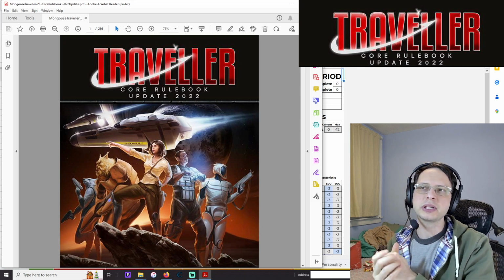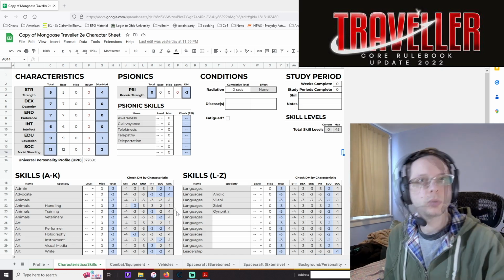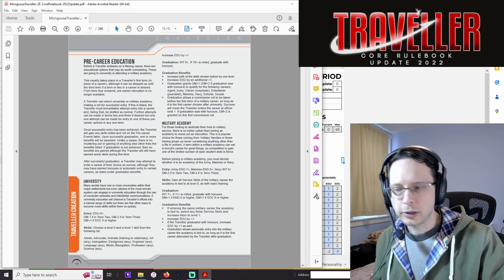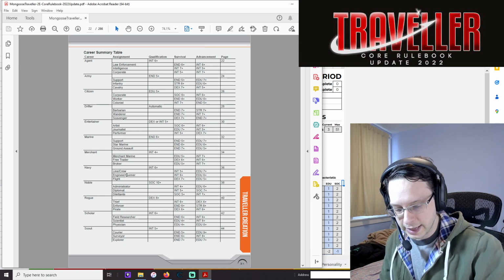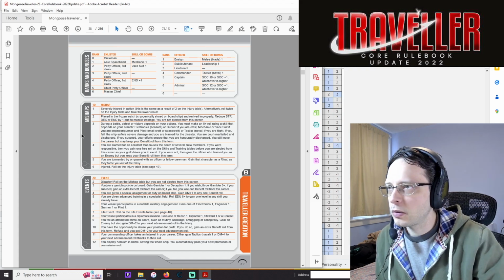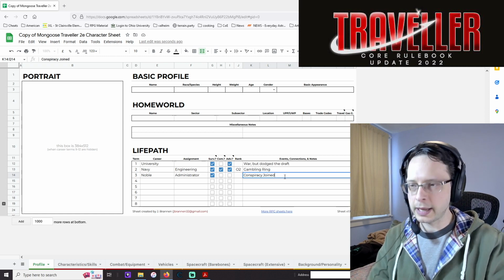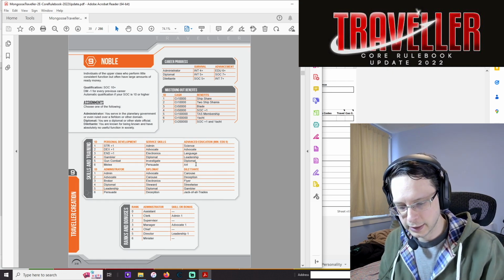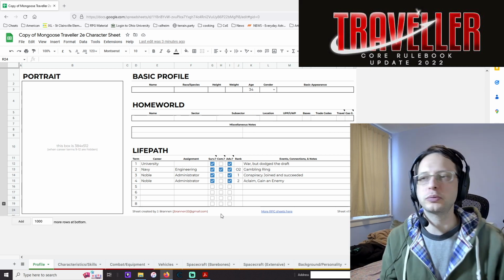TTRPG Talk - Lifepaths with Traveler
For TTRPG Talk, we continue our mini-series looking at lifepath and gamified character creation systems, this time walking through the Traveler Lifepath as it appears in the Mongoose 2nd edition. Join us in the trials and tribulations that are Traveler character creation... ( ^_^;)